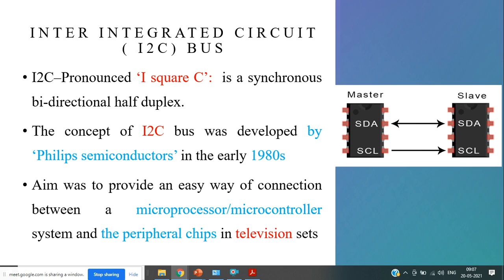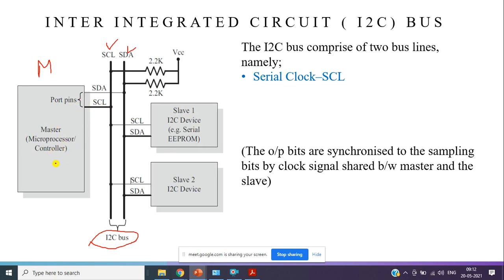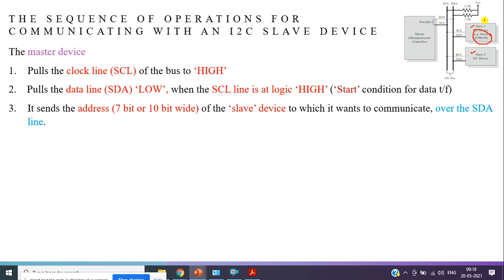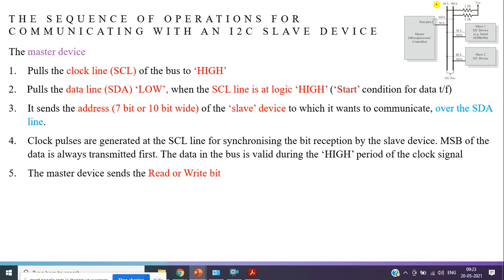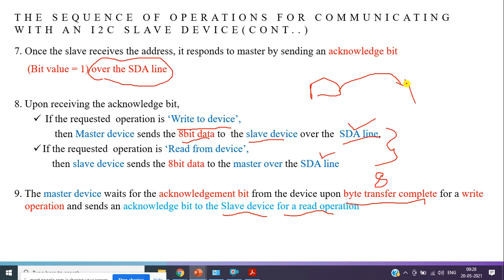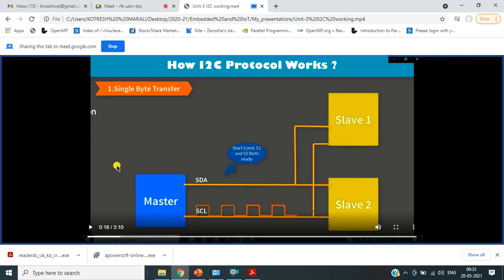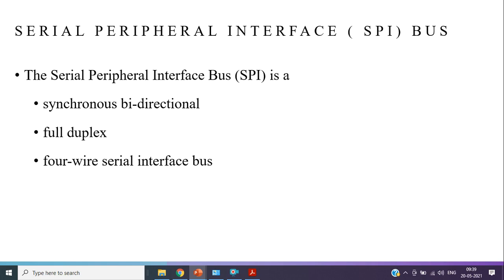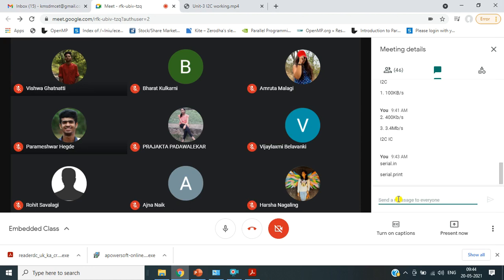Unit 3 Embedded System Components Lecture 8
I2C Bus